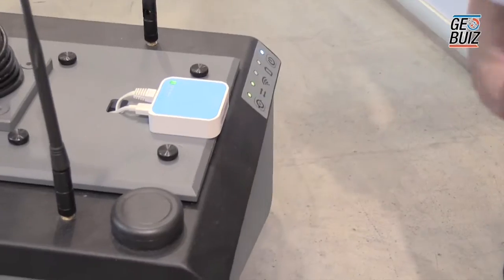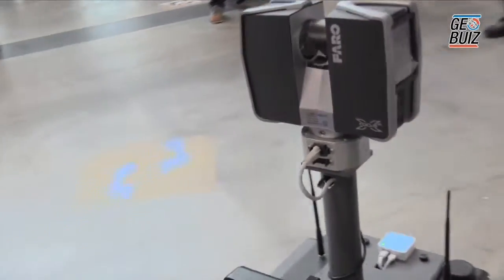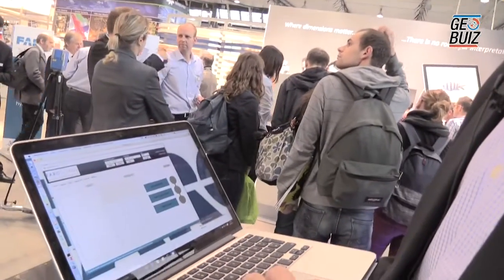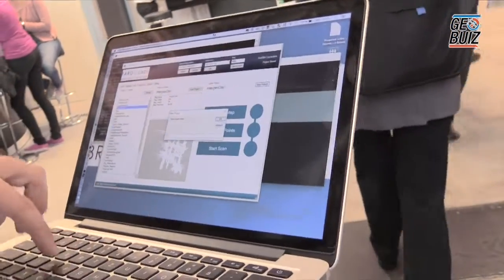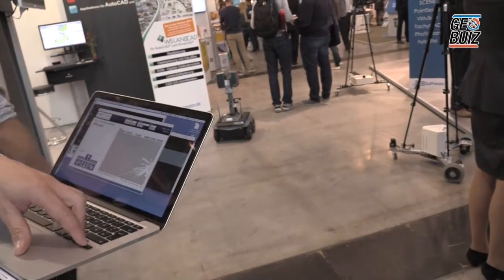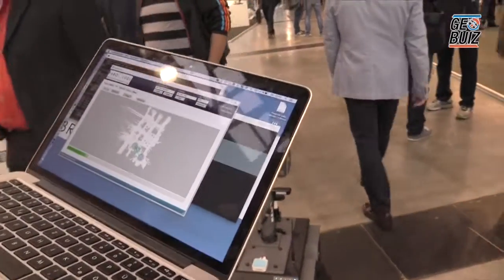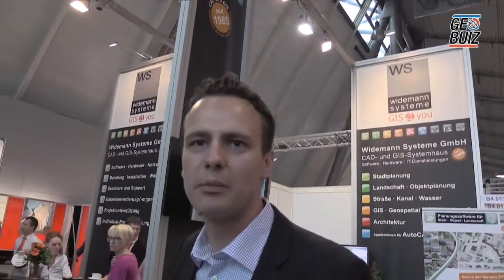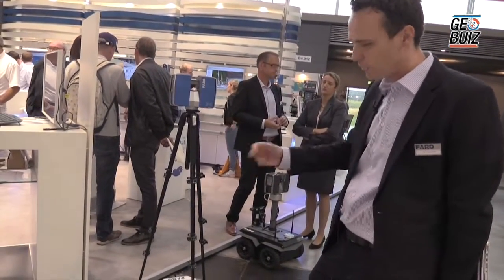Oliver Zweigle, Innovation Manager, FARO tells about a robot that does 3D scanning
Oliver Zweigle, Innovation Manager, FARO